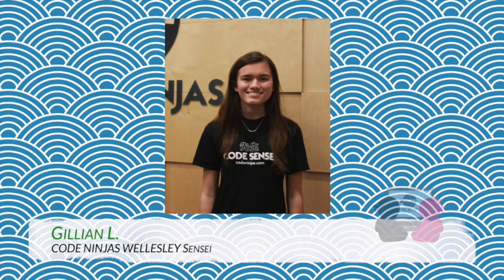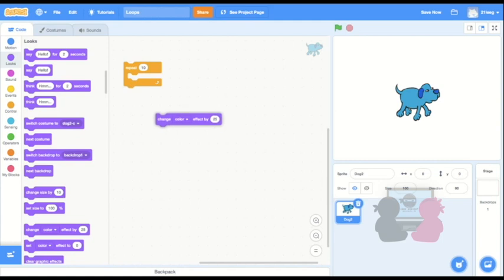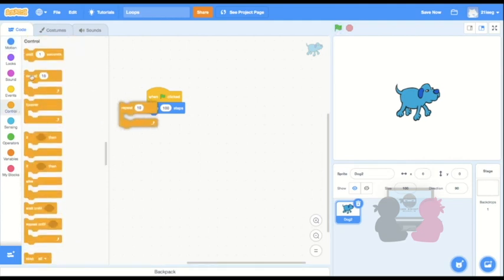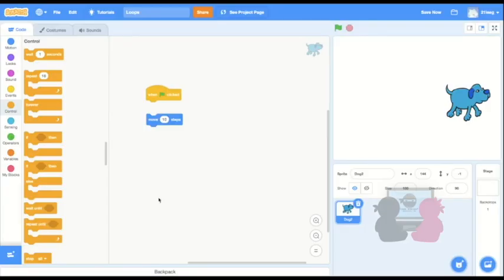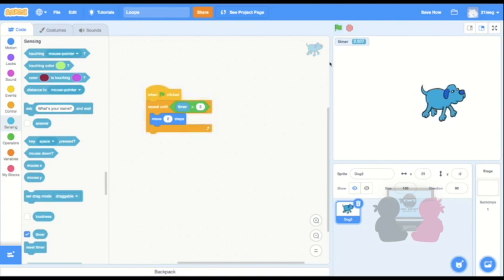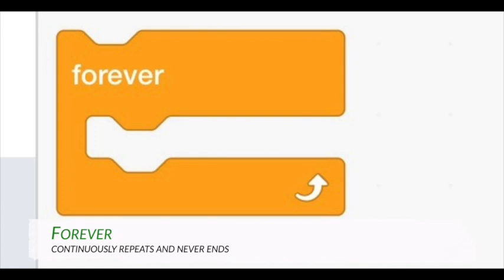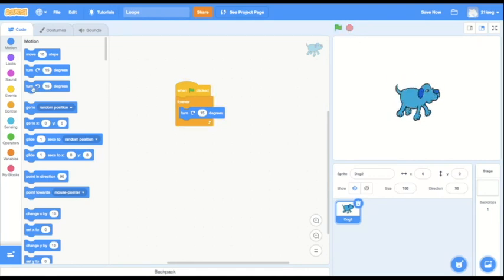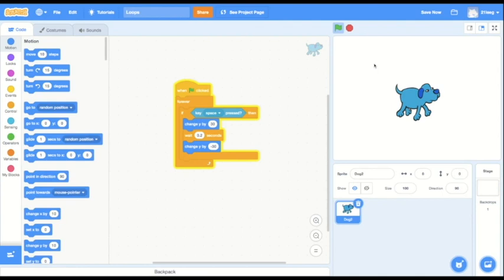Scratch Tips: Loops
Sensei Gillian will go through the basics on how to use loops in Scratch:
* Repeat
* Repeat Until
* Forever Loop Blocks

[ JOIN OUR CODE NINJAS FAMILY! ]
// Contact the Wellesley Center Director: